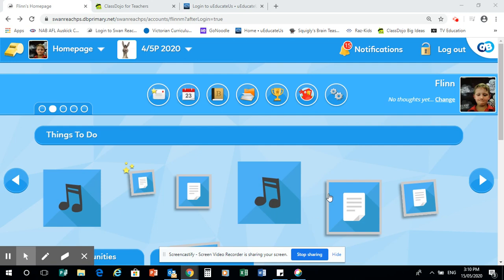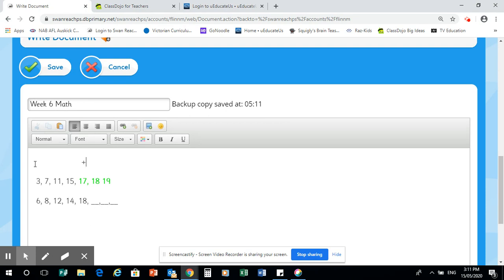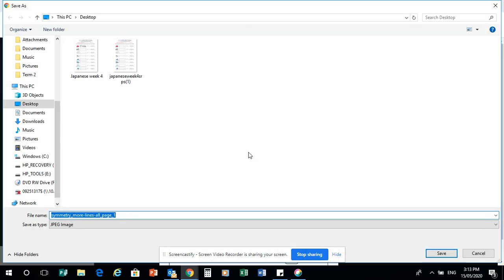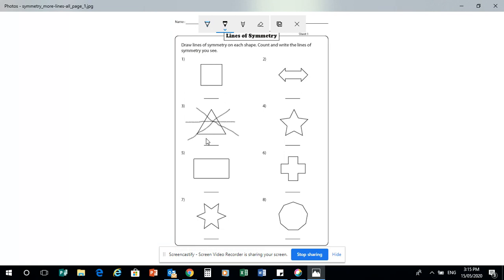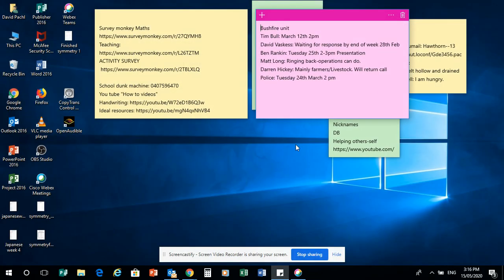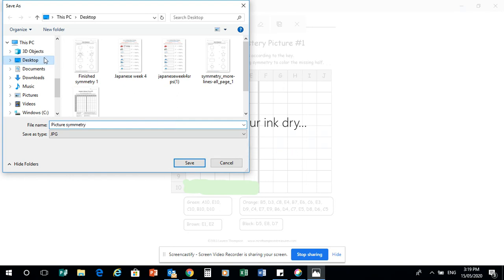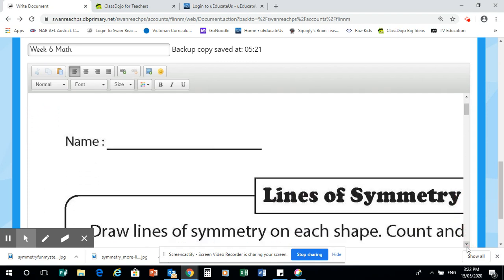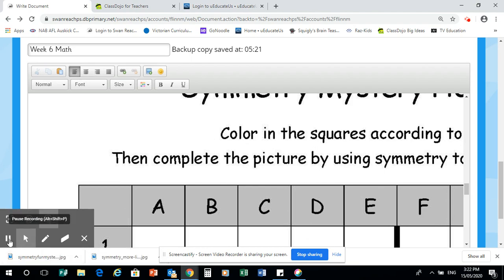Math week 6